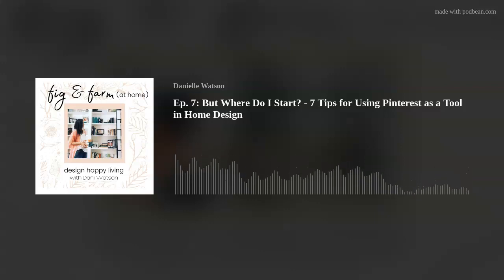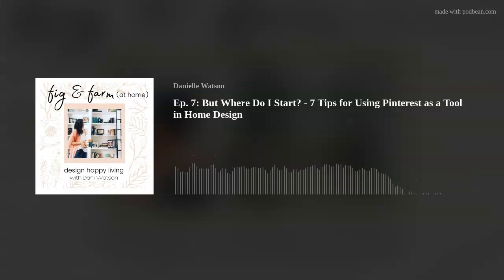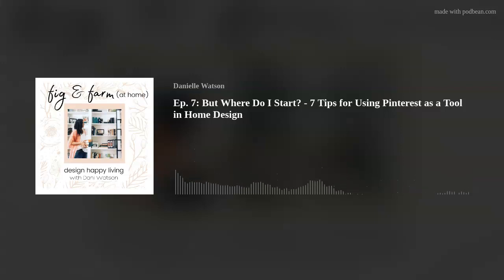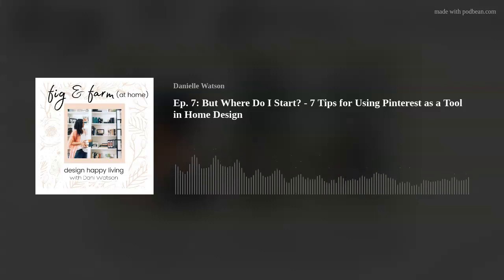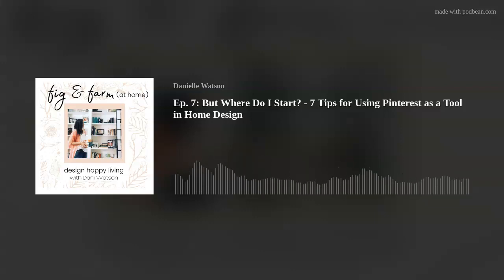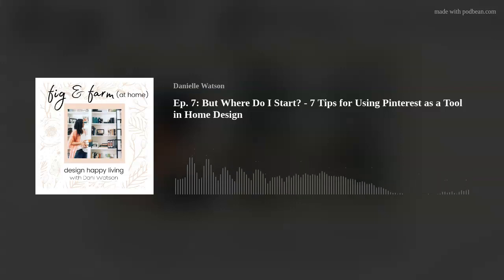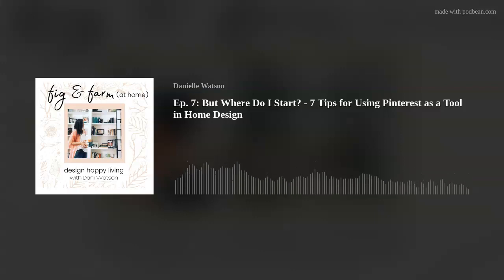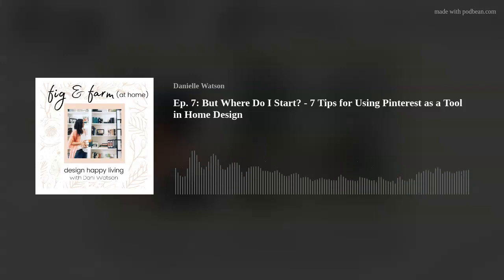Ep. 7: But Where Do I Start? - 7 Tips for Using Pinterest as a Tool in Home Design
Understanding your aesthetic is essential before designing a room you love, but naming your aesthetic can be tricky if you don't know what it is or even where to start. In today's show I'm teaching you how to use Pinterest as a student of design so you can finally unlock the idea of your home's style.
Before we dive into using Pinterest as a tool, I teach you what Pinterest is and what it isn't. Is it just another social media platform demanding your time and clicks for likes. Spoiler alert...no it isn't.